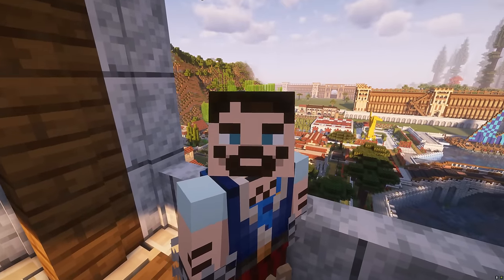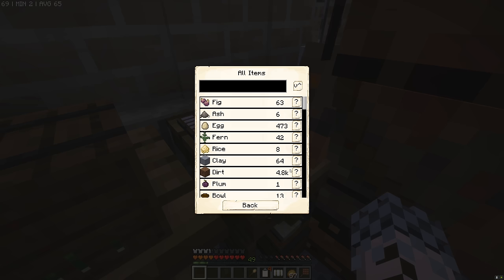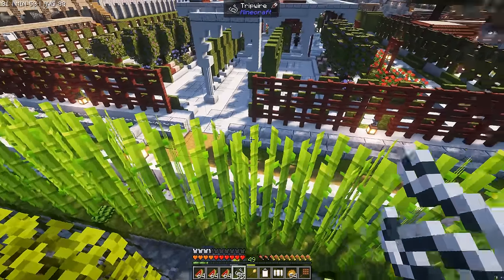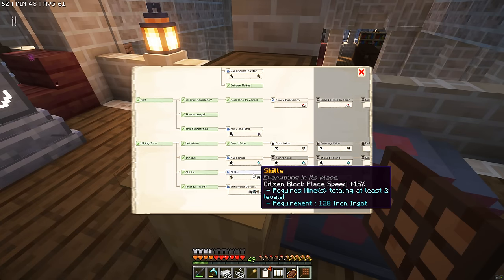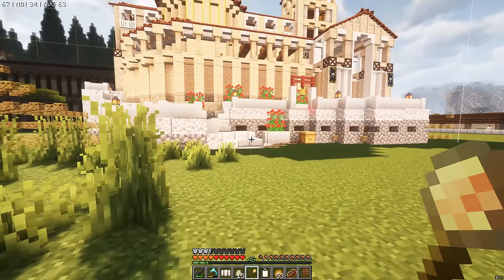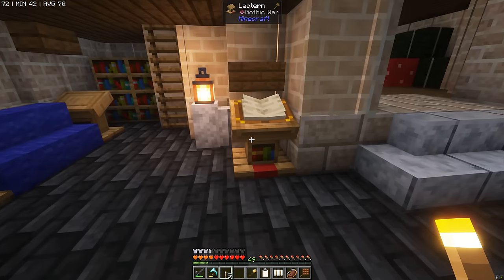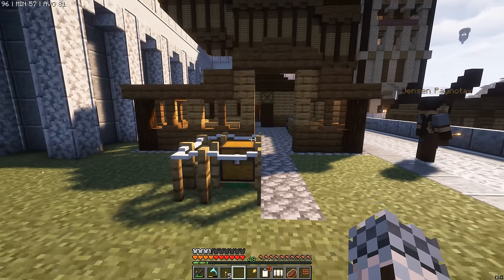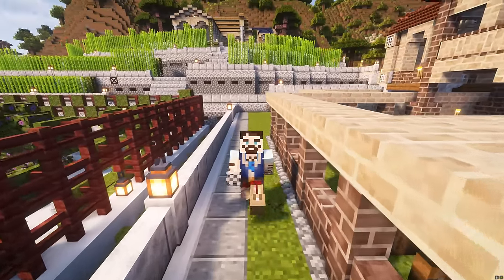Minecolonies - Byzantine #36 The Military District!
Welcome to Minecraft Minecolonies - Byzantine!

In this video we are getting started with Minecraft Minecolonies using the Byzantine style from Stylecolonies, Follow this day one beginners guide and tutorial to Minecolonies where we work on the military district and build a barracks plus a dyers hut!

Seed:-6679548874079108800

Other Mods:
Stylecolonies 1.0.3
TownTalk
Immersive Paintings